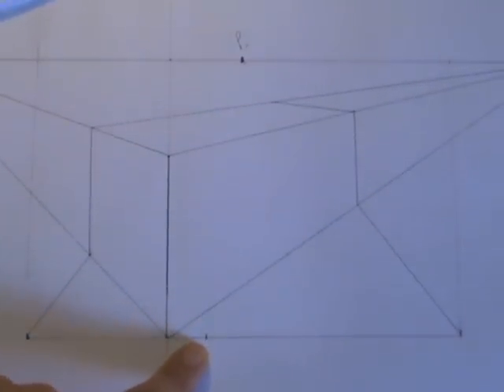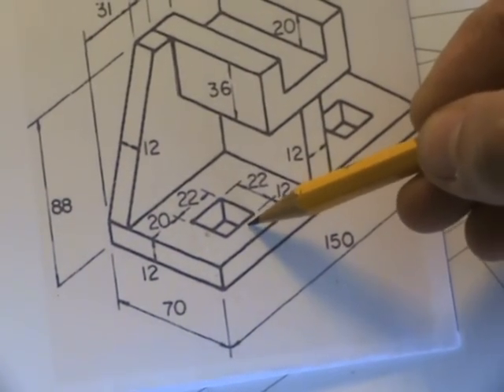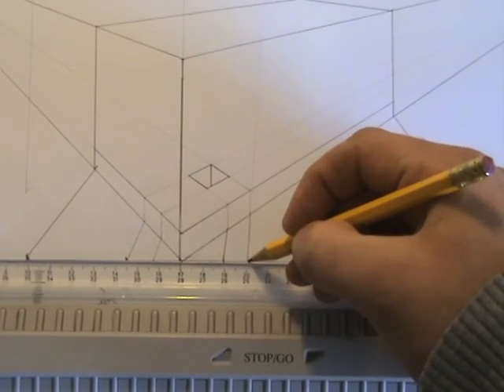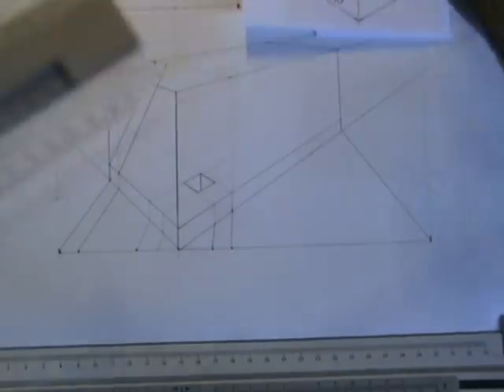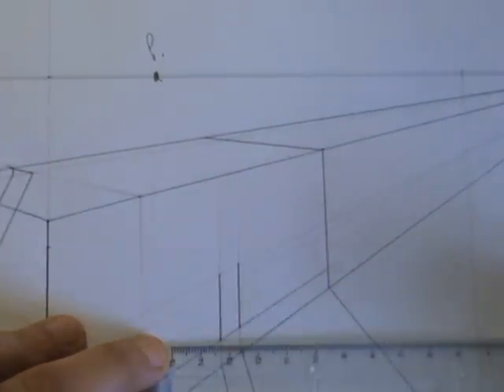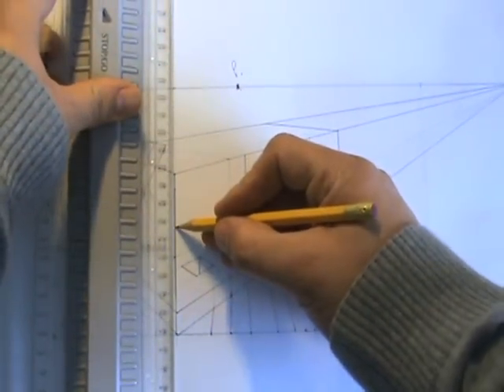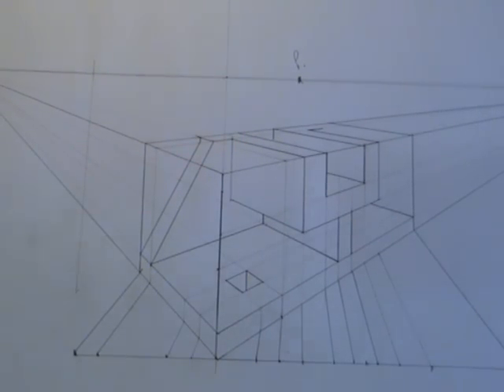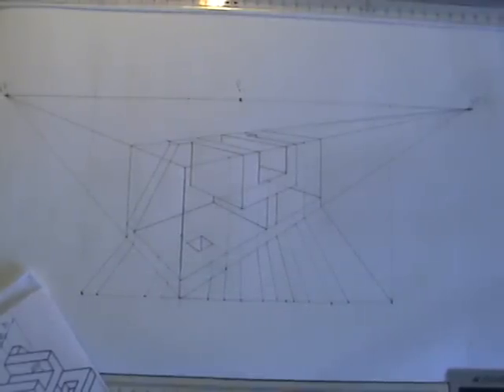Perspective Drawing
How to draw 2 point esitmated perspective part2 by James Cassar